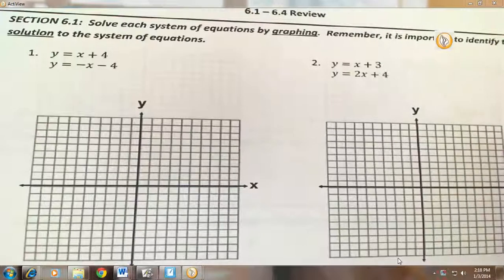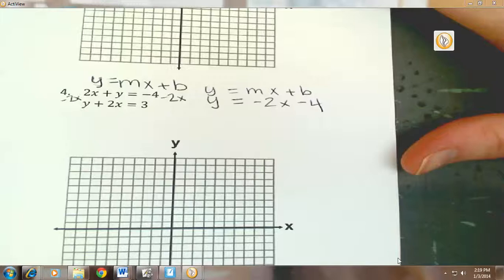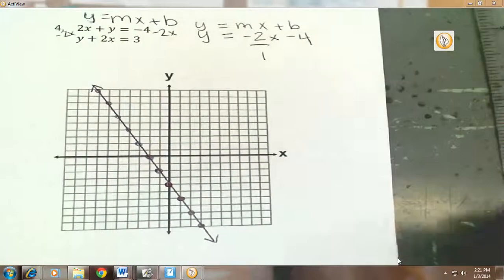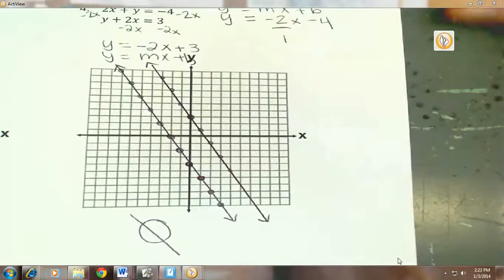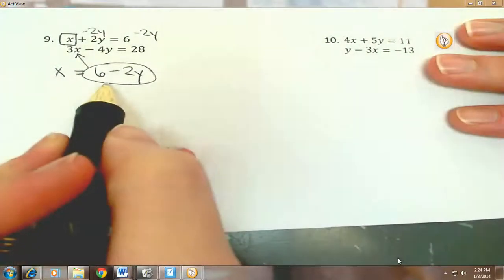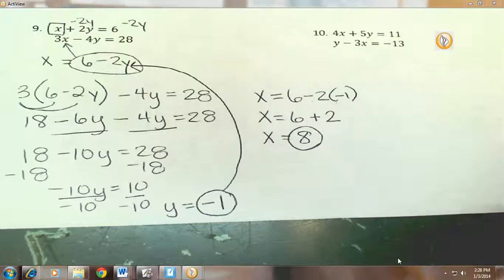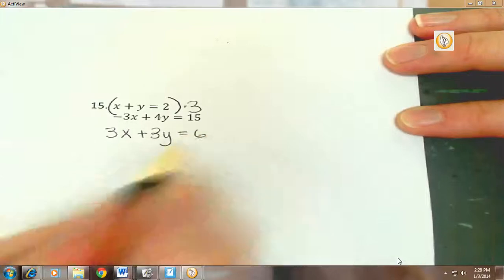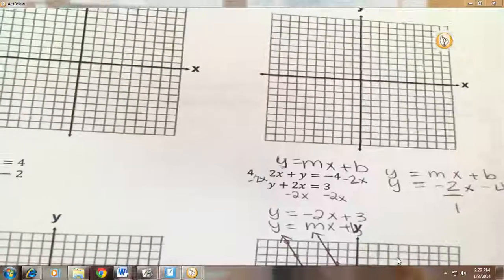1.6.14 - Algebra B - Systems of Equations